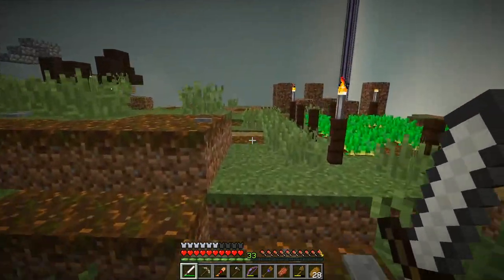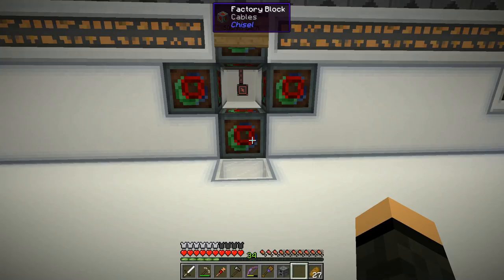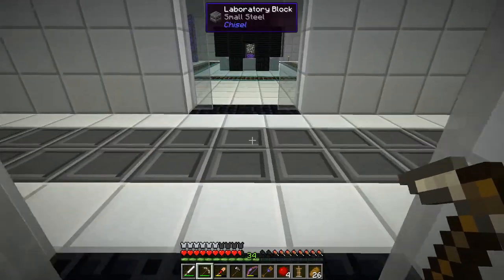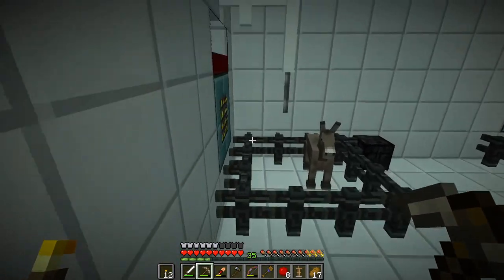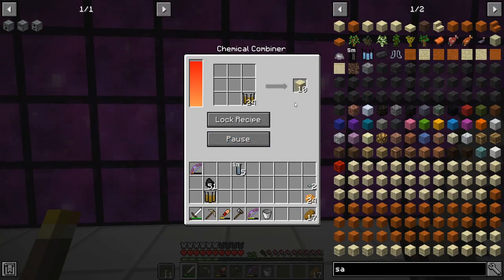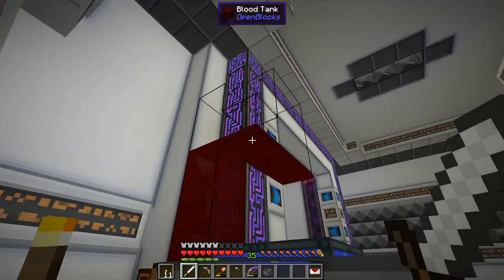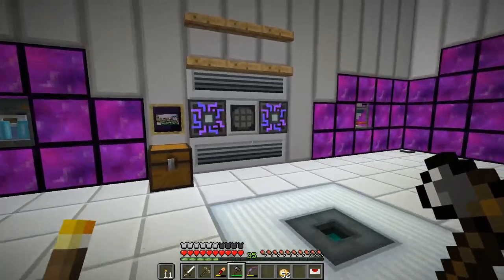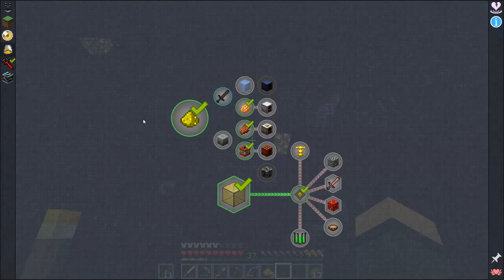Material Energy^5 Entity :: Evaporation Vats :: ME5-6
Brand new pack from one of my favorite series, the third of the main Material Energy packs from Parcel^31u and the Material Energy team, available on the new FTB App and twurse launchers.